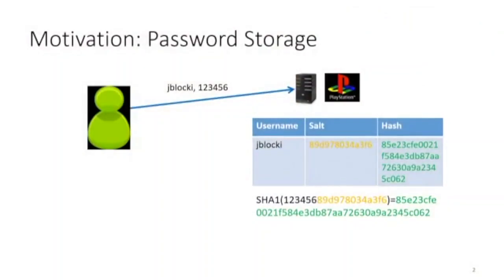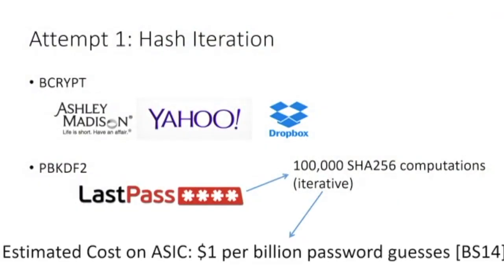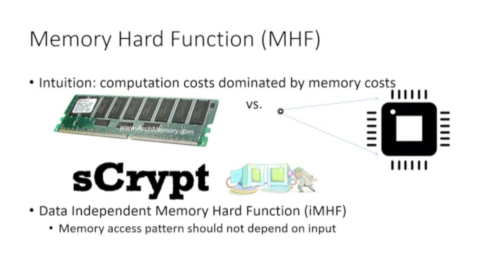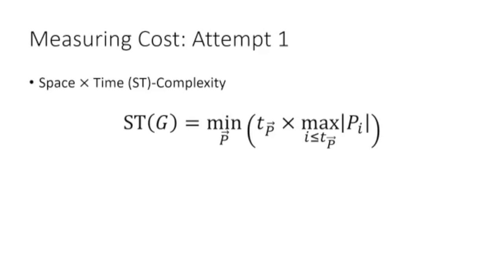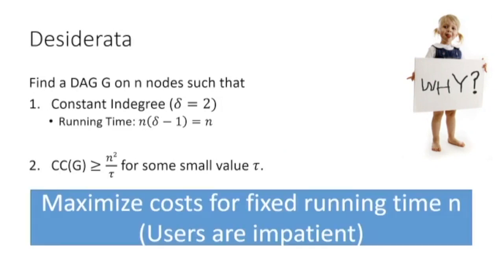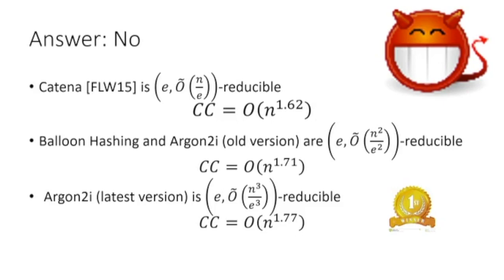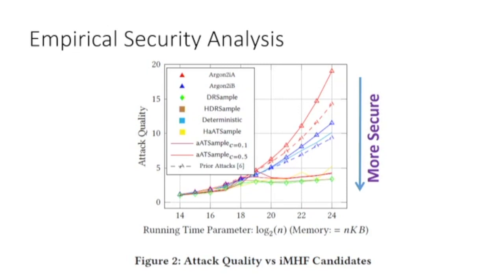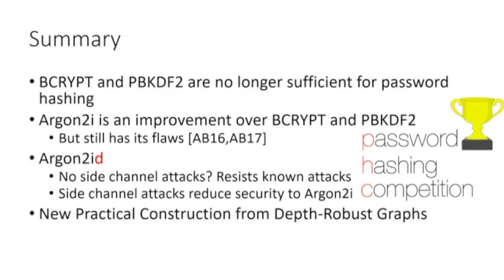2017-10-11 CERIAS - Memory Hard Functions and Password Hashing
Recorded: 10/11/2017 CERIAS Security Seminar at Purdue UniversityMemory Hard Functions and Password HashingJeremiah BlockiIn the last few years breaches at organizations like Yahoo!, Dropbox, Lastpass, AshleyMadison and Adult FriendFinder have exposed billions of user passwords to offline brute-force attacks. Password hashing algorithms are a critical last line of defense against an offline attacker who has stolen password hash values from an authentication server. An attacker who has stolen a user\'s password hash value can attempt to crack each user\'s password offline by comparing the hashes of likely password guesses with the stolen hash value. Because the attacker can check each guess offline it is no longer possible to lockout the adversary after several incorrect guesses. The attacker is limited only by the cost of computing the hash function. Offline attacks are increasingly commonplace and dangerous due to weak password selection and improved cracking hardware such as a GPU, Field Programmable Gate Array \(FPGA\) or an Application Specific Integrated Circuit \(ASIC\). A secure password hashing algorithm should have the properties that \(1\) it can be computed quickly \(e.g., at most one second\) on a personal computer, \(2\) it is prohibitively expensive for an attacker to compute the function millions or billions of times to crack the user\'s password even if the attacker uses customized hardware. The first property ensures that the password hashing algorithm does not introduce an intolerably long delay for the user during authentication, and the second property ensures that an offline attacker will fail to crack most user passwords. Memory hard functions \(MHFs\), functions whose computation require a large amount of memory, are a promising cryptographic primitive to enable the design of a password hashing algorithm achieving both goals. The talk will introduce and motivate the notion of memory hard functions and survey recent advances in the theory of MHFs. These results include \(1\) an attack on the Argon2i MHF, winner of the password hashing competition, which could reduce an amortized costs for a password attacker, \(2\) security lower bound for SCRYPT MHF and \(3\) construction of the first provably secure data-independent memory hard function.